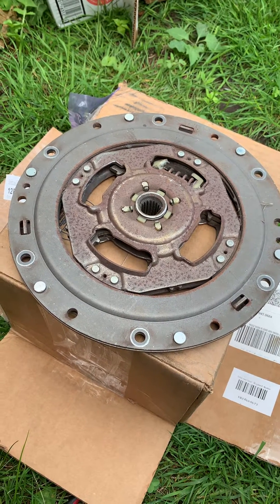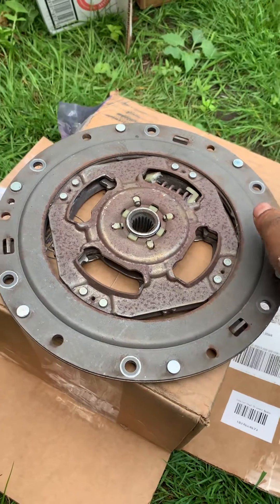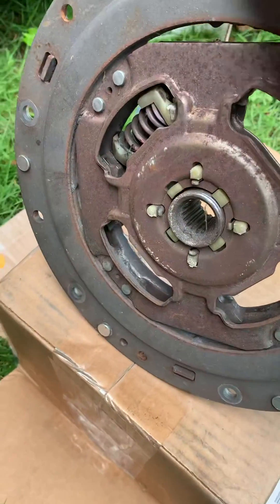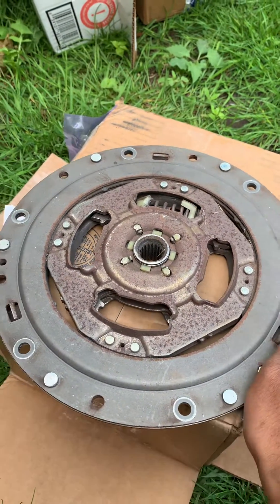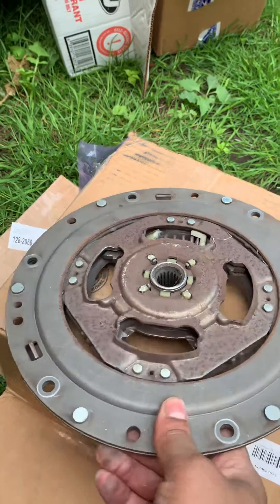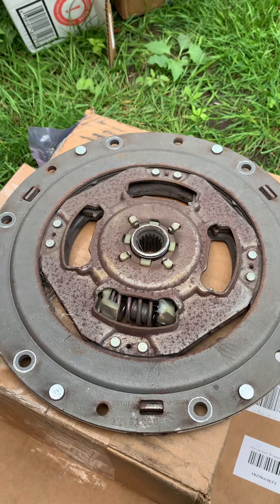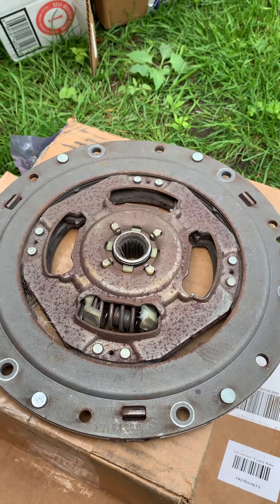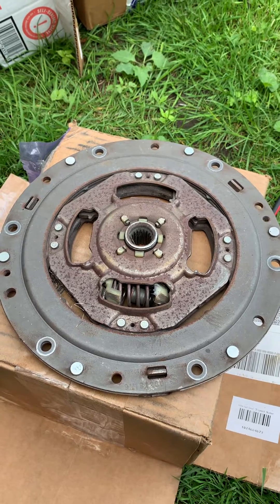Gen 3 Toyota Prius hybrid clutch dampener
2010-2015 Prius hybrid clutch dampener

I replaced this due to excessive vibration on acceleration.

This applies to all toyota/Lexus hybrid models